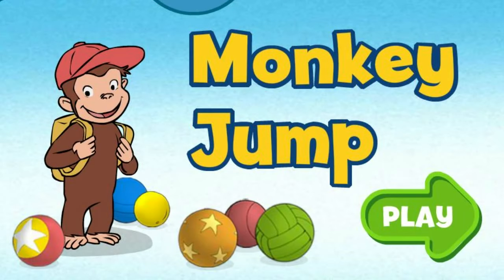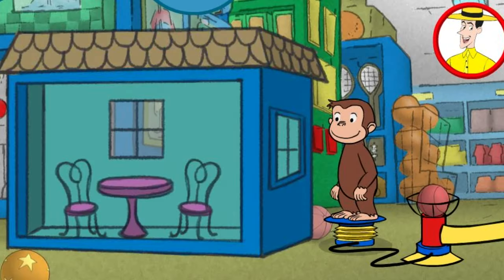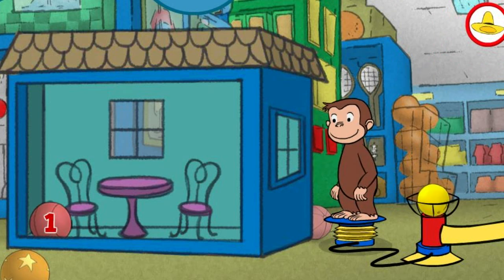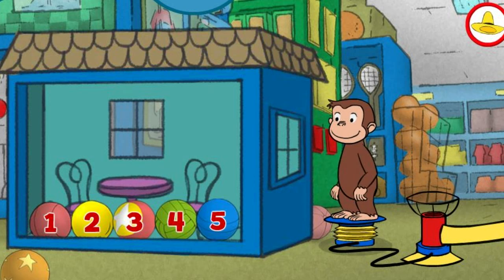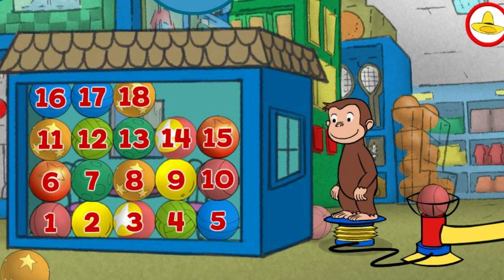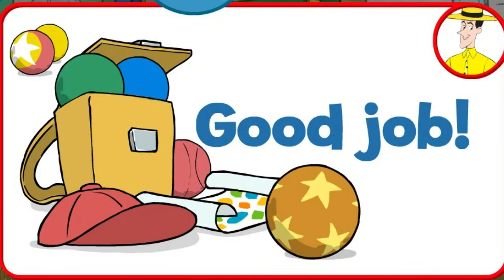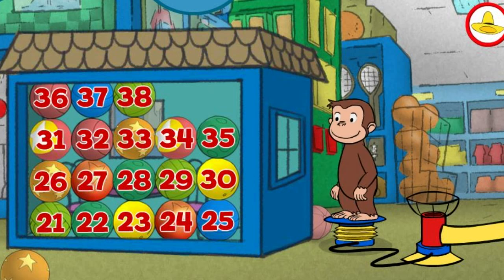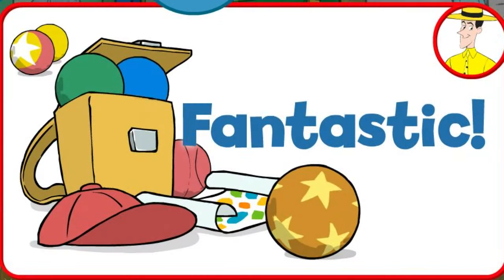Curious George - Monkey Jump - Curious George Games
Curious George Game
Monkey Jump
An enjoyable game.